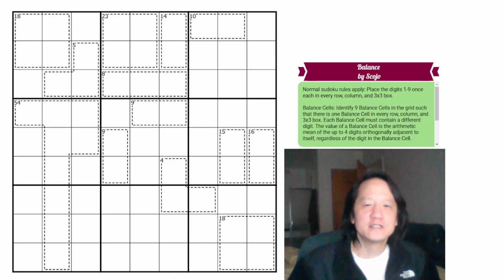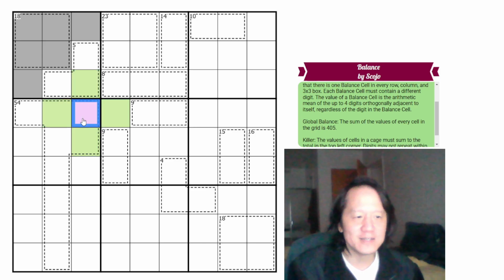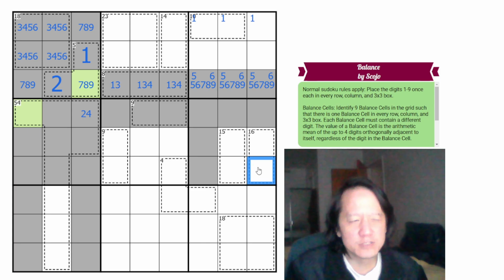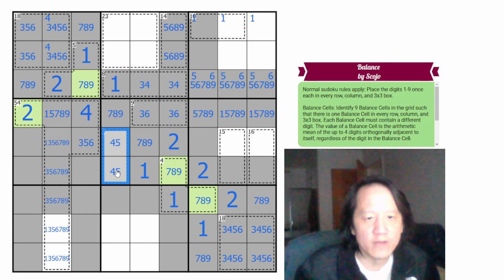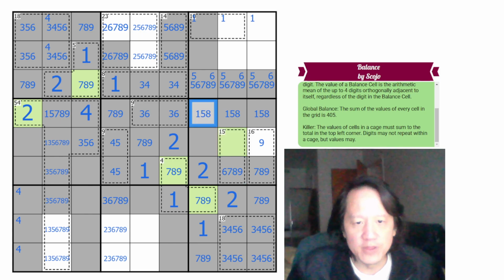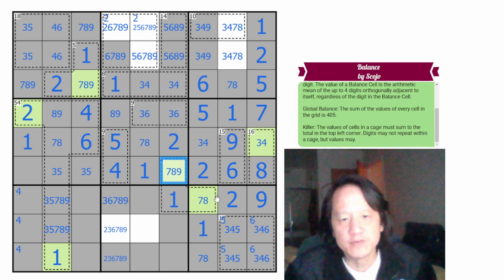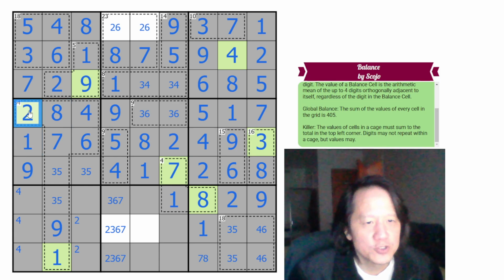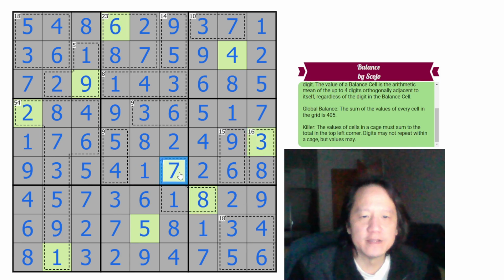Can We Find Our Balance with This Hard Variant Sudoku?